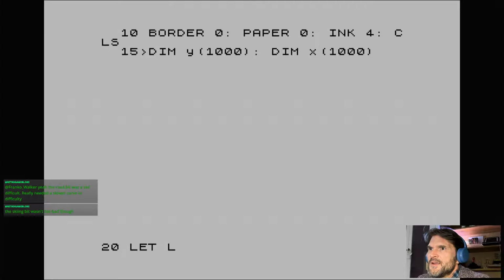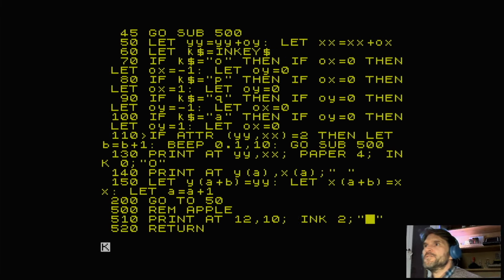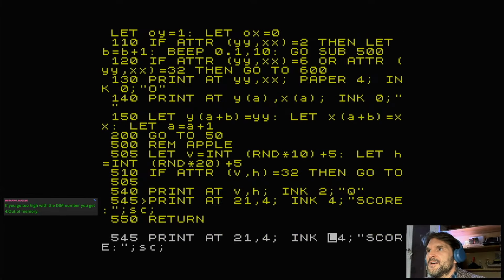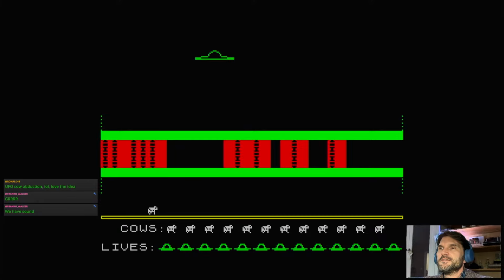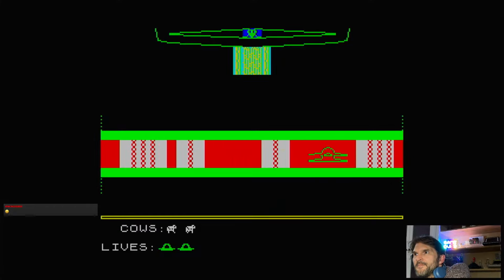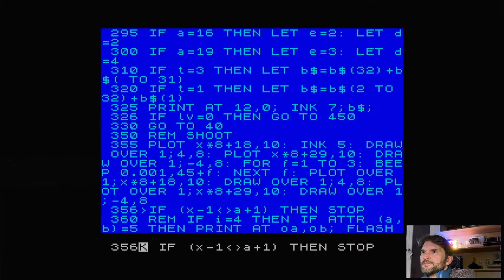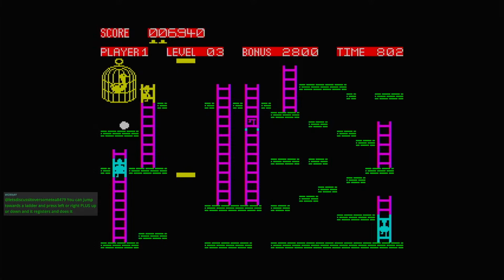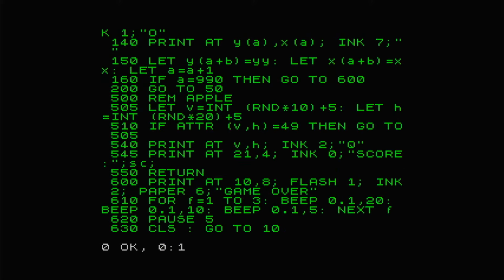LIVE Programming - what shall i do tonight ZX Spectrum BASIC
Programming using the ZX Spectrum BASIC Programming language.